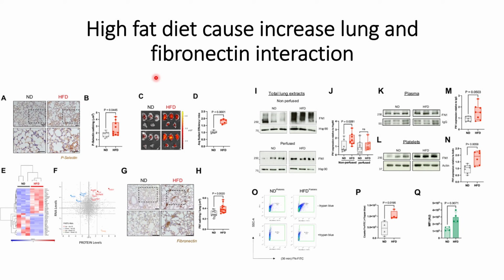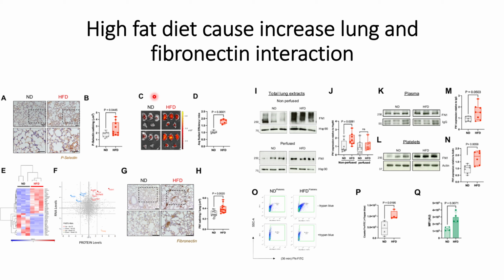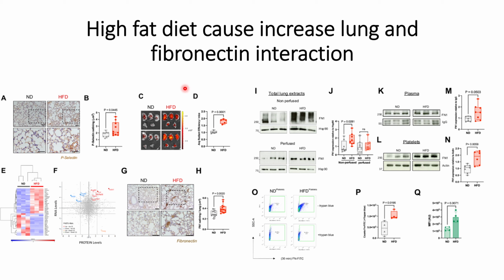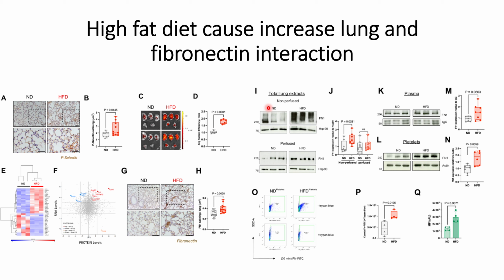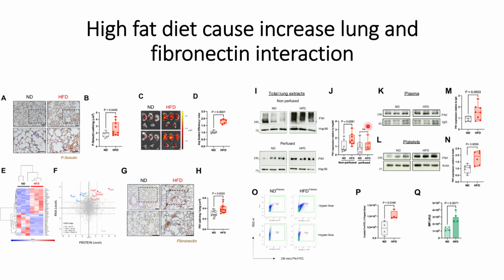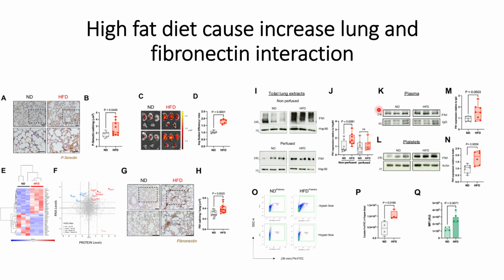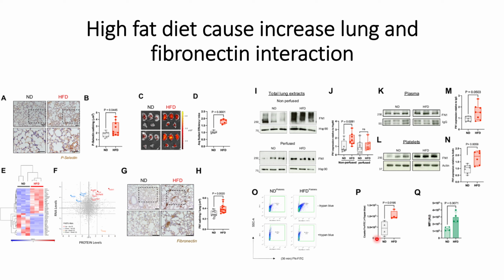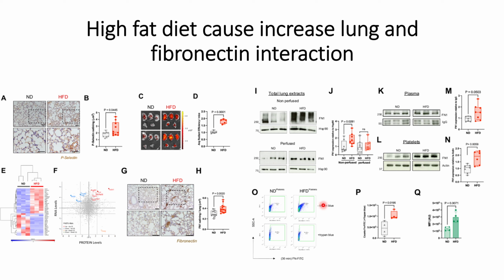High Fat diet(HFD) promotes platelet activation and interaction with fibronectin in lungs Code: 866